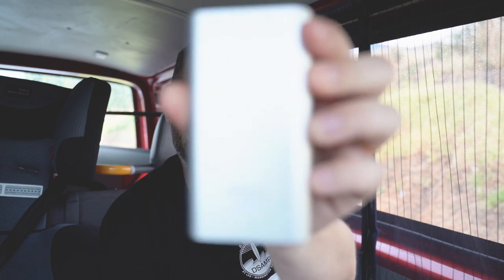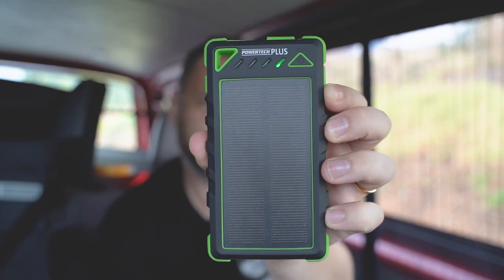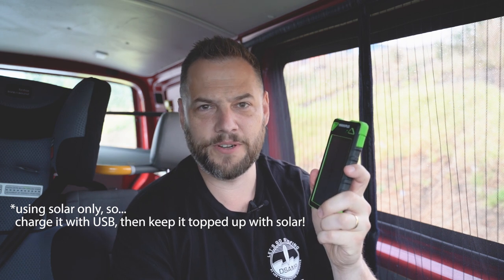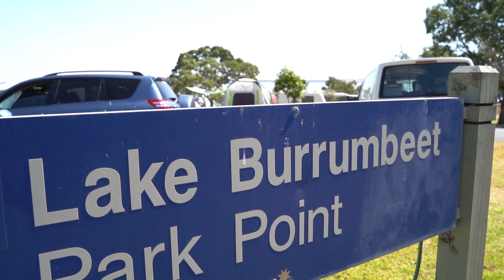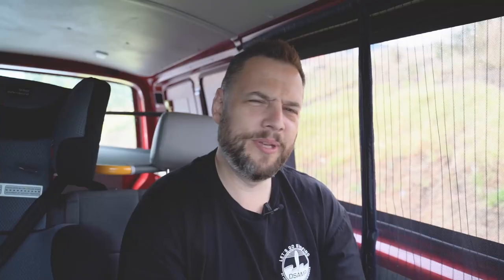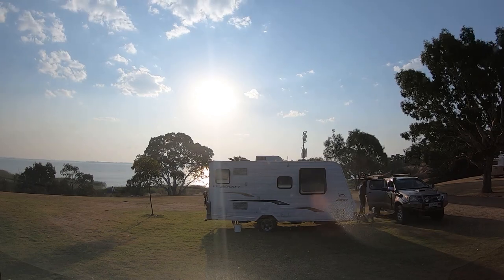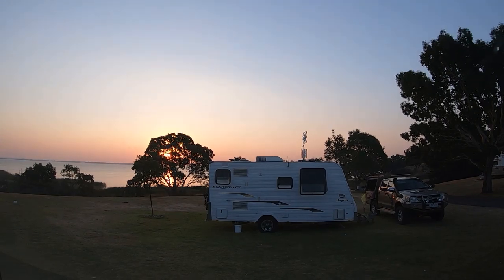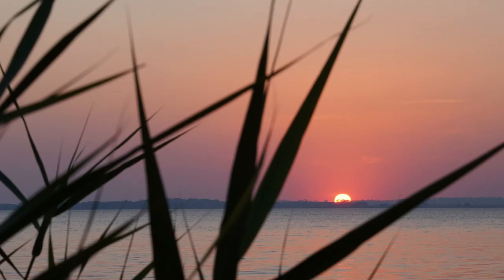Volkswagen T5 Campervan conversion. Ep5 - First camping trip!!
Join me on this amazing journey taking a stock Volkswagen T5 van and converting it to an awesome camper-van. This may be the only Aussie video series on this topic so I do hope you enjoy it and follow along with me! Cheers!